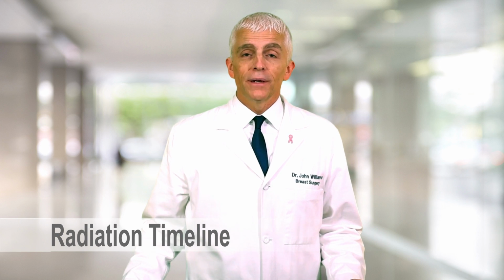Treatment Timeline for Breast Cancer: The Steps Ahead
We teach you about the steps needed to diagnose and effectively treat your breast cancer. Know what comes next in your breast cancer journey.

You have plenty of time to make decisions

Making good decisions is the most difficult part of having breast cancer. You will feel pressed for time to learn everything and start your treatment as soon as possible. Time is usually on your side. You must work with your team to learn everything about your cancer and treatment options. We created the Breast Cancer School for Patients to quickly teach you to be your own expert in breast cancer. You will make better decisions once you become your own “expert” and best advocate.

A few facts about time to treatment:

The average time from the date of cancer diagnosis to the day of lumpectomy surgery is about 32 days. The average time to mastectomy surgery is about 40 days.

It can take anywhere from 3 to 12 months from cancer diagnosis to complete your final treatments, and up to ten years if you need hormonal therapy. It is a marathon. Conserve your emotional and physical efforts for the challenges ahead.

Finding your breast cancer (1 – 3 weeks)

Most small breast cancers are found on screening mammography and possibly by ultrasound or maybe a breast MRI. You may have detected your own breast lump and sought further help from your physician. The time to schedule a mammogram, have it performed, return for further breast imaging and then get the results can take days to weeks. Always ask to have your tests and appointments scheduled as soon as possible.

Getting a diagnosis: biopsy & results (2 – 14 days)

Getting scheduled to have an image-guided breast biopsy by a breast surgeon or radiologist can vary. Most NAPBC accredited Breast Centers work quickly to schedule biopsies for those who might have a breast cancer. Our “Minimally Invasive Breast Biopsy“ lesson (here) outlines why needle biopsies are the standard of care.
Make sure to ask (demand) that the physician who does your biopsy personally calls you with the results within a day or two. Call for your biopsy pathology results if you think there is a delay.

My pathology report: (3 – 14 days)

Ask for a copy of your initial biopsy report that will be available in 2-3 days.
Ask for a copy of your final pathology report with your receptor results.
Our courses on “My Pathology Report” and “My Receptors” offer more details.

Surgery or chemotherapy first?

Surgery is usually the first treatment for early stage breast cancer.
Most patients will not need chemotherapy.
If you have Estrogen receptor negative (ER-) or a “HER2-Positive“ tumor, then you will likely need chemotherapy either before or after surgery. There are distinct benefits to “Neoadjuvant Chemotherapy” before surgery. Take our video lessons linked to these topics.

Is radiation needed? (4 – 6 weeks)

Most patients that have a lumpectomy will need radiation.
Whole breast radiation is the most common type and takes 4 to 6 weeks.
Only a few patients that have a mastectomy will also need radiation.

Patient-Friendly References:

You will find well-organized guides (here) on breast cancer treatment by stage. Follow the prompts to breast cancer and then “stage” in the dropdown menus. The National Comprehensive Cancer Network is a consortium of organizations and governmental agencies to promote quality